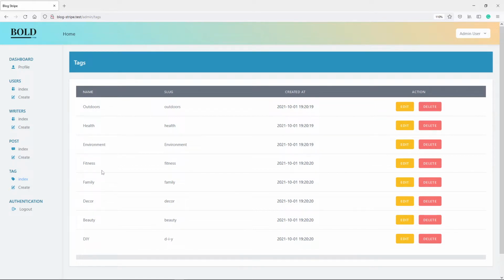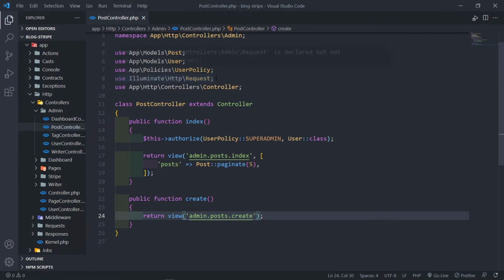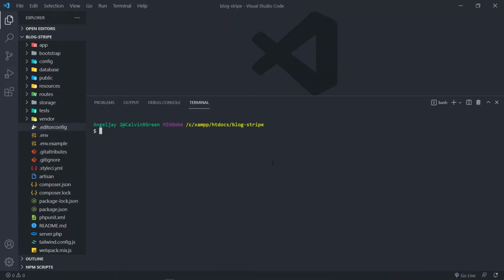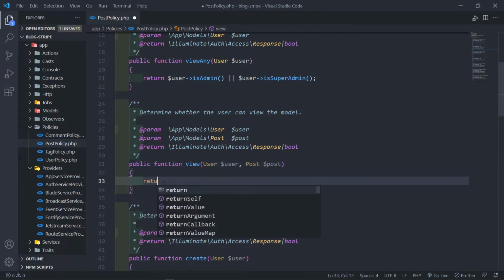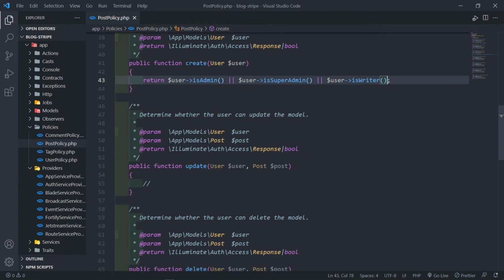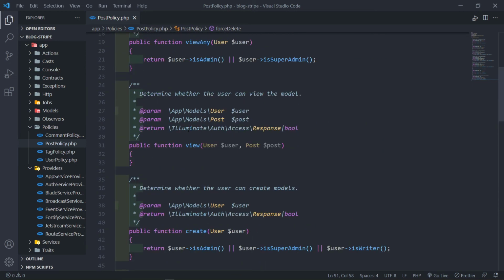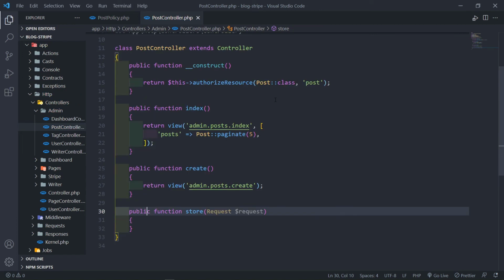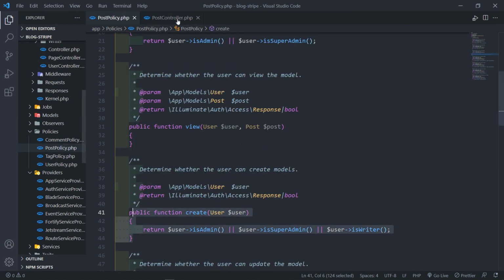Post CRUD - Update PostPolicy | Create a membership blog with Laravel & Stripe | Part 49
In this video, we will update our Post Policy from the previous policy.

Timestamps:
0:00 Introduction
1:58 Delete old policy and create a new policy
2:39 Register Policy
3:03 Update policy methods
5:10 Include resource policy in PostController